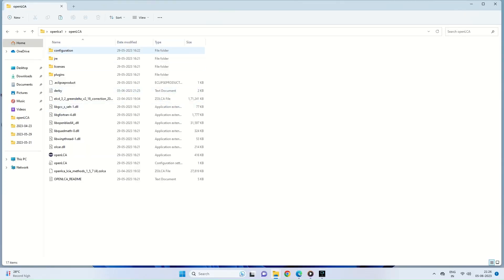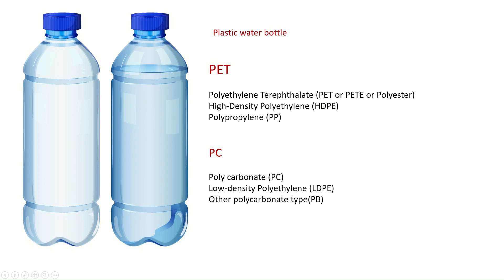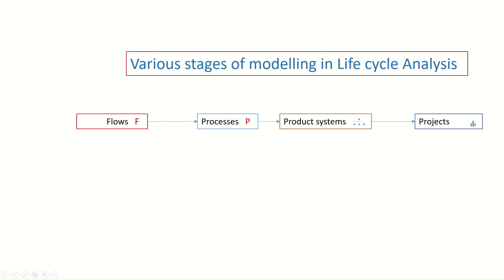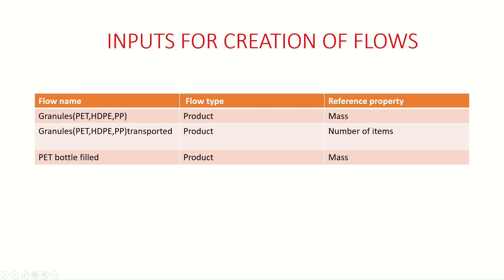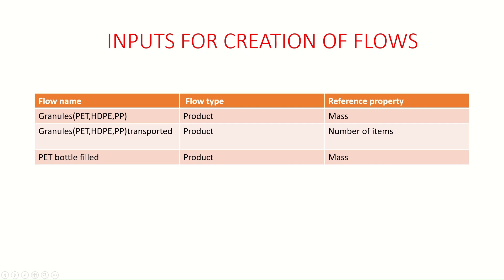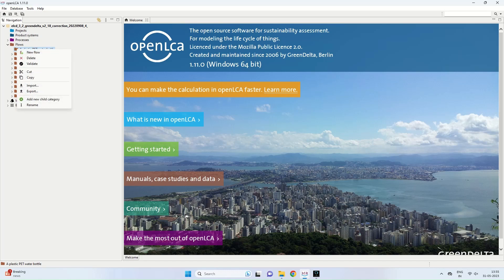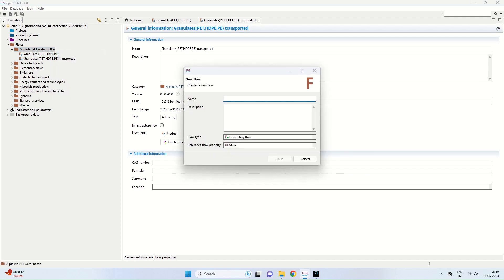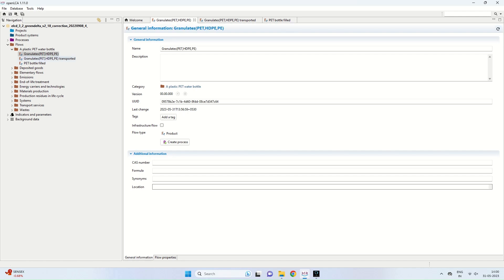Project 1: A Plastic PET Water Bottle Cradle to Gate Life Cycle Analysis | Modelling of Flows| EP 2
In this video we model a PET Plastic Water bottle Using Granulate Production, Granulate Transport, Factory manufacturing and filling of water in bottle. Various stages of modelling in Open LCA and Modelling of flows of Plastic PETs are discussed.